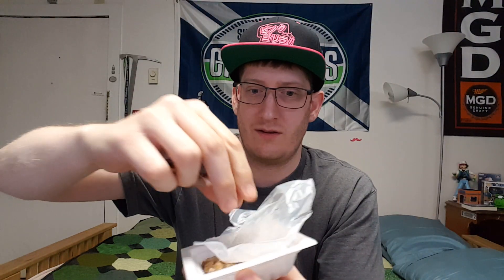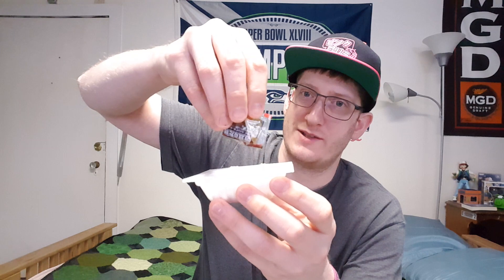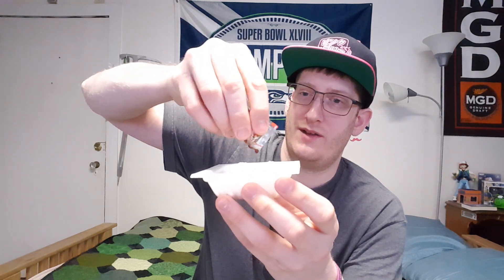TobesTries Natto (Japanese Fermented Soybeans)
Are these beans good or just a sticky nightmare?

Facebook.com/tobestries